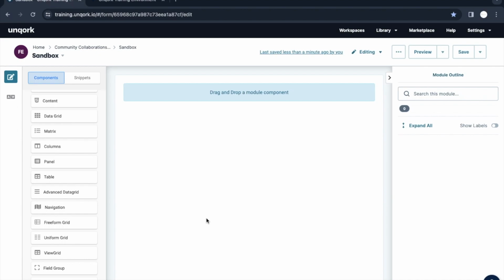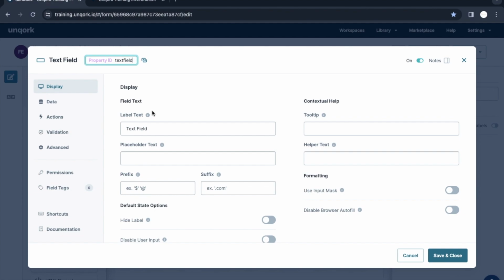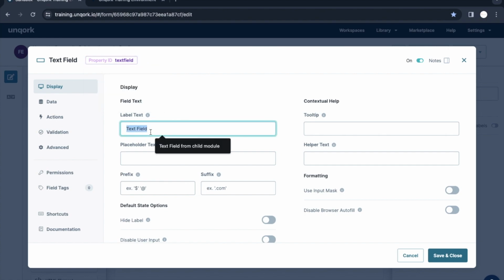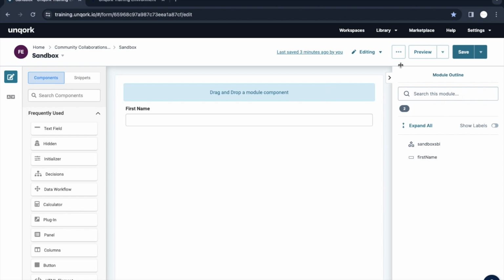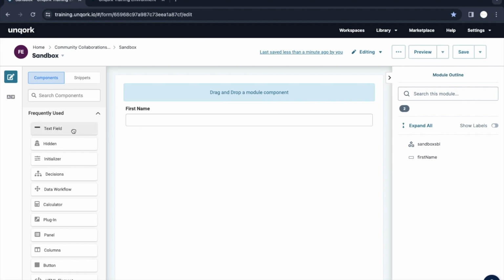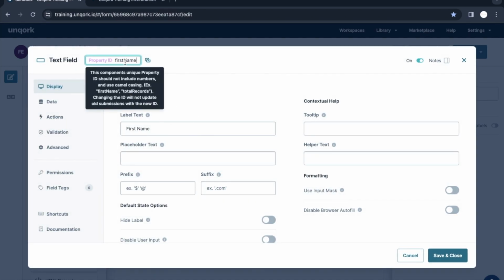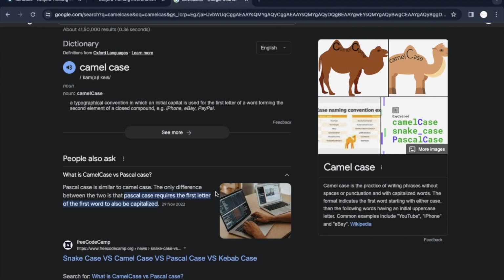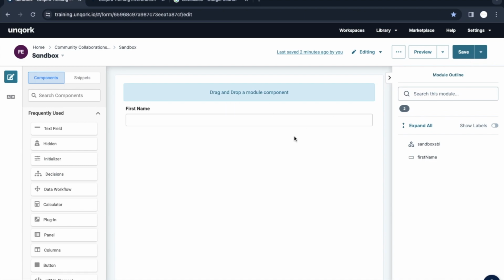Unqork Zero to Expert | Property ids of Components | 14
Unqork is a no-code platform that allows users to build complex and scalable enterprise applications without writing a single line of code. It offers a drag-and-drop interface that enables users to create custom workflows, integrations, and front-end experiences using pre-built templates, components, and APIs.